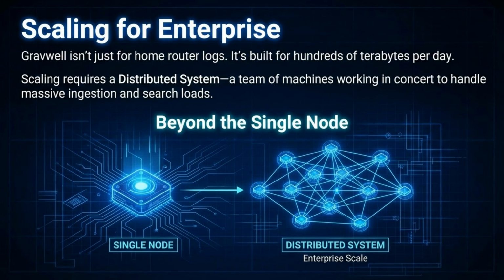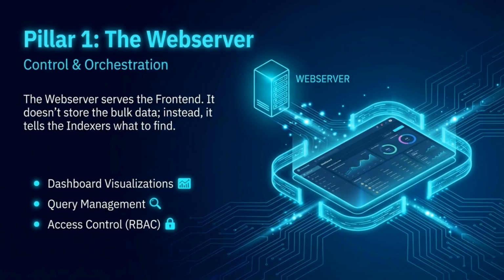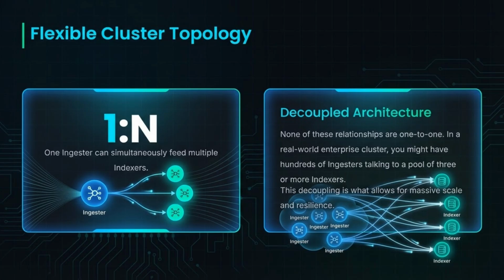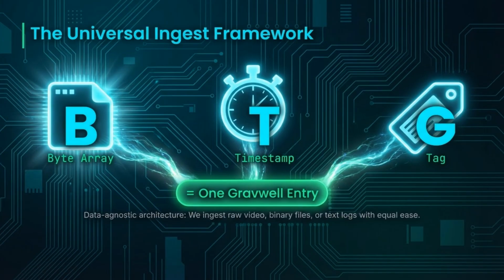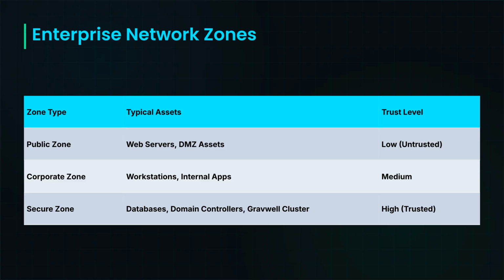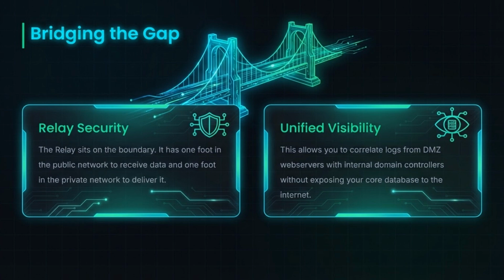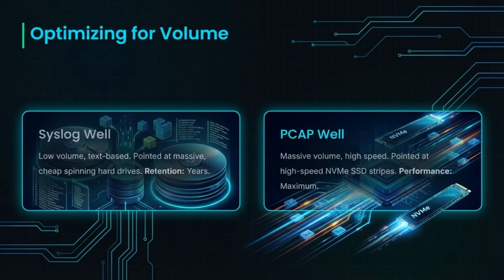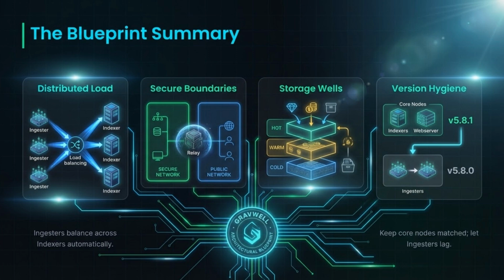The Blueprint Gravwell System Architecture